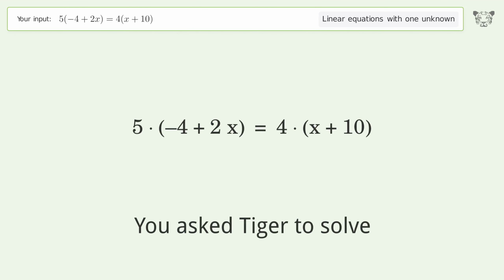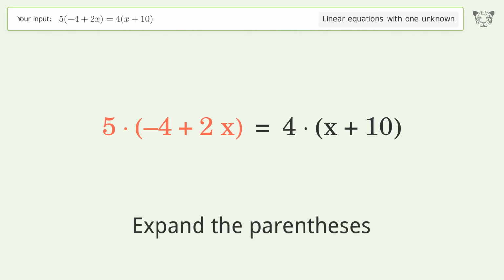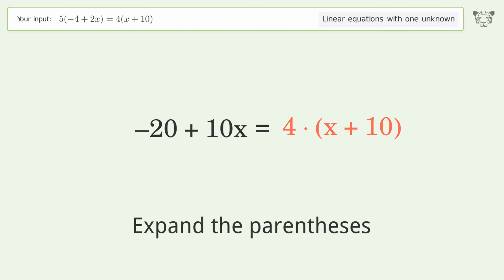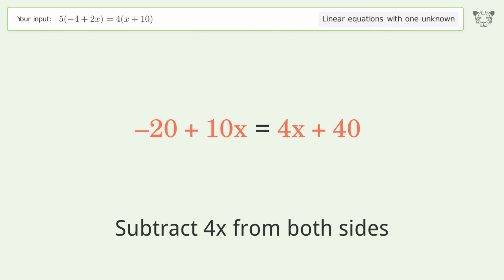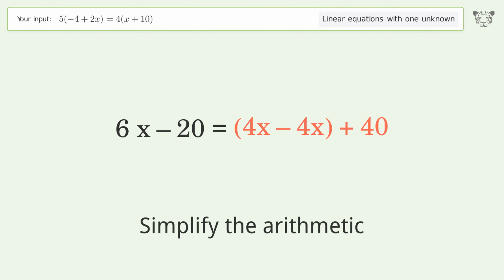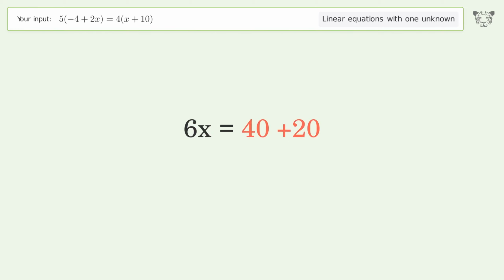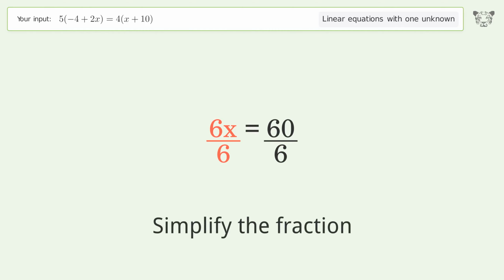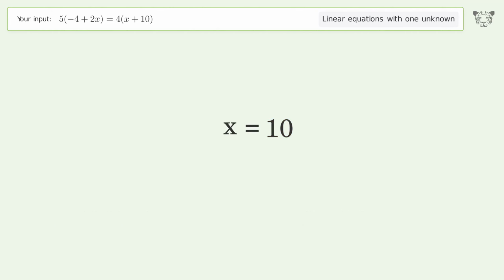Linear equation with one unknown: Solve 5(-4+2x)=4(x+10) step-by-step solution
Solving 5(-4+2x)=4(x+10) using the linear equation with one unknown solver

for a step-by-step and more tips and tricks for dealing with linear equations with one unknown.